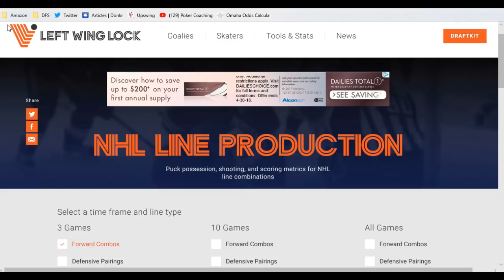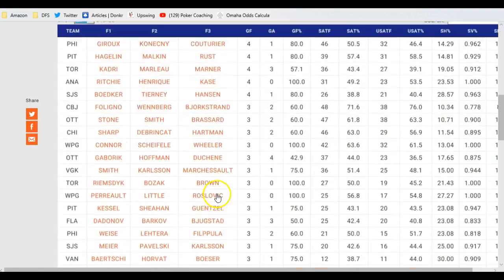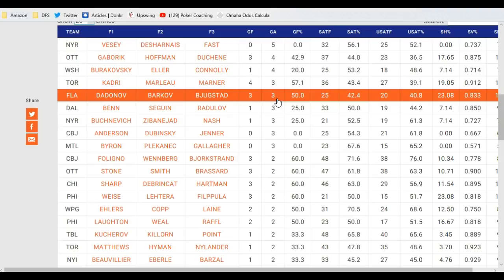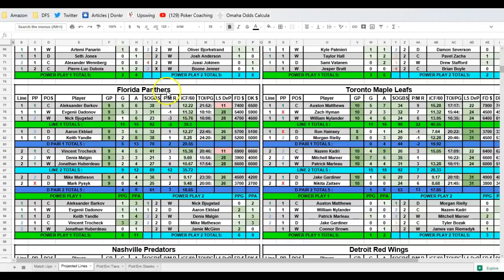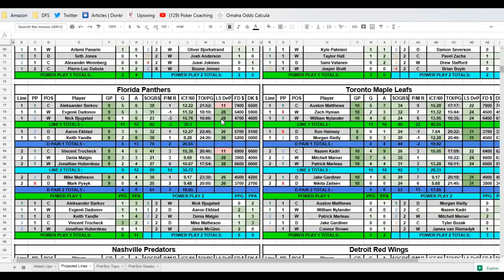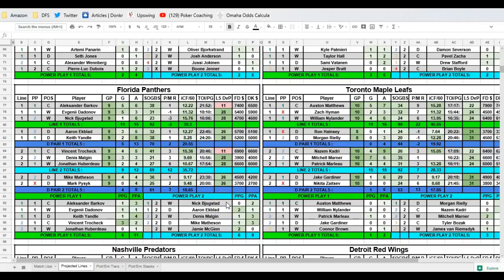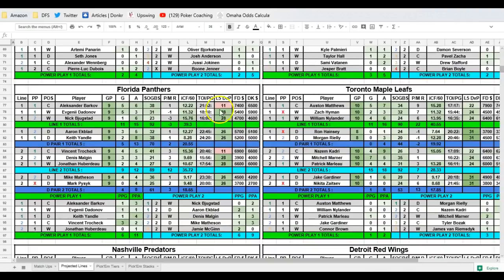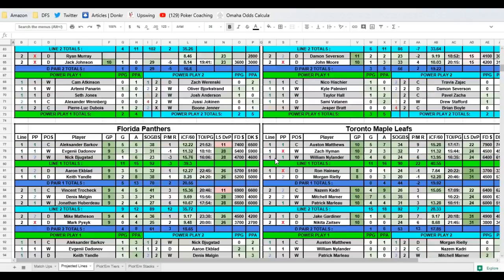NHL DFS 9 game Breakdown and spotting value advice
@Choppodong fields a member question and gears this video to finding value in scoring lines and which offenses to target. and use code CHOP for a 10% discount because. friends dont let friends pay retail!